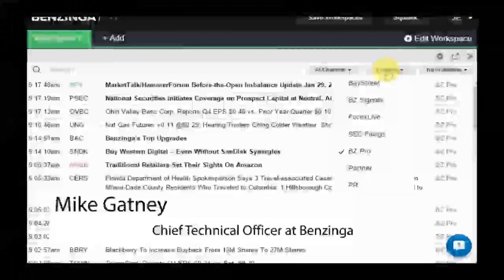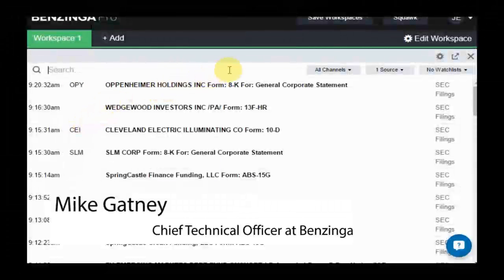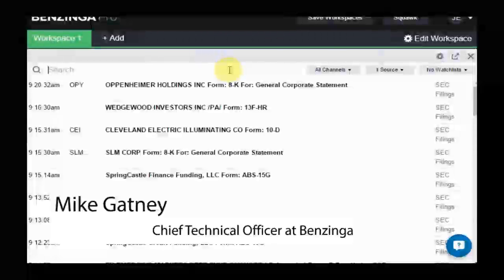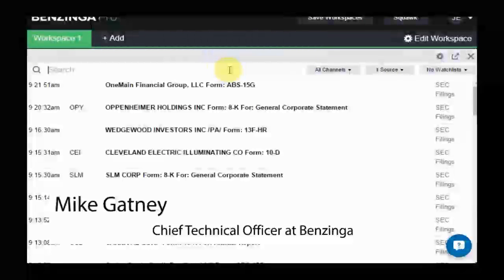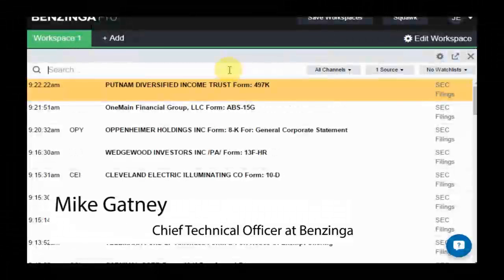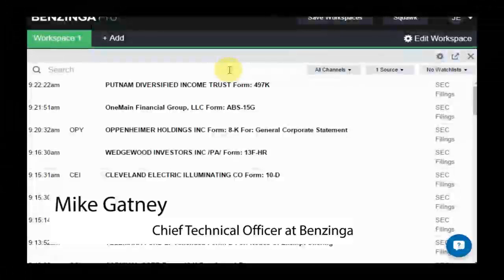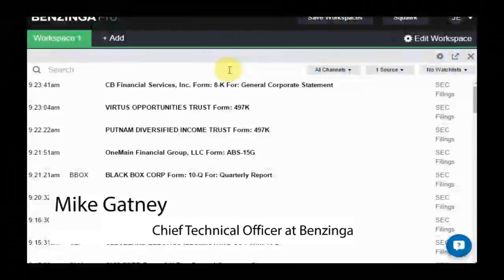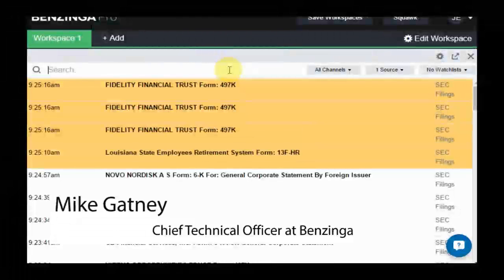How to use Benzinga Pro SEC filings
Benzinga's Chief Technical Officer Mike Gatney came on PreMarket Prep to demo one of the coolest new features in Benzinga Pro- SEC filings!

You can listen to PreMarket Prep live every morning from 8-9:30 AM ET at premarket.benzinga.com